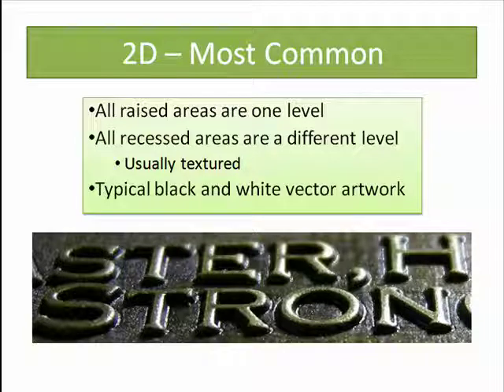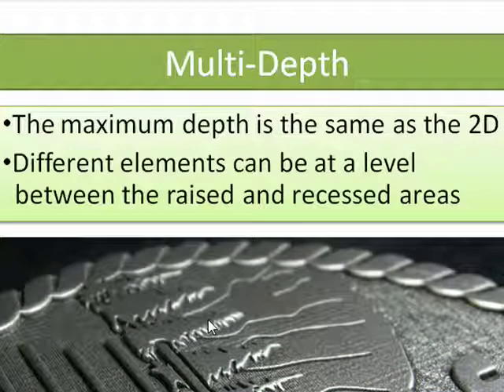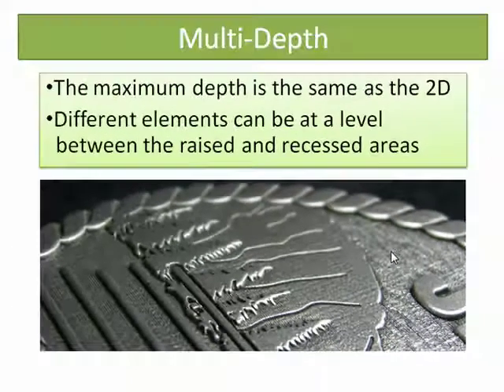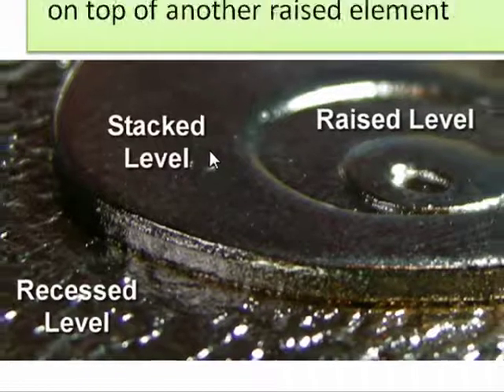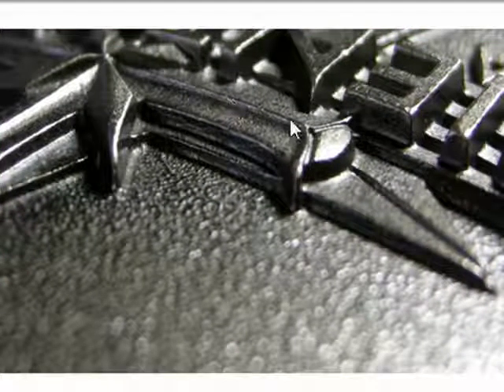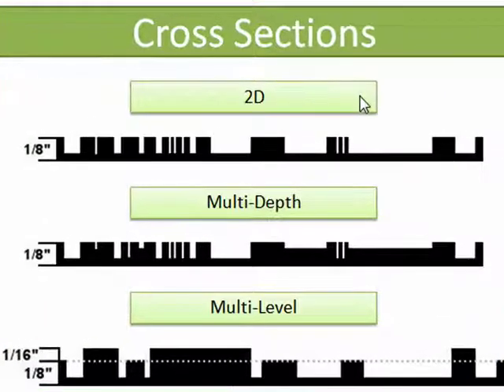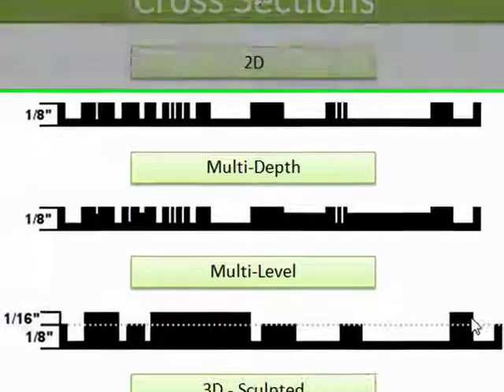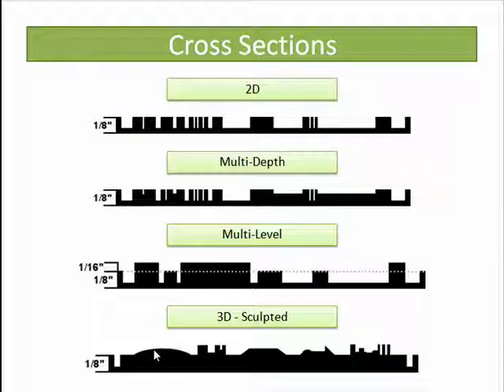Explanation of Various Levels Available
Describes the difference between 2D, multi-depth, multi-level and 3D (sculpted) products.